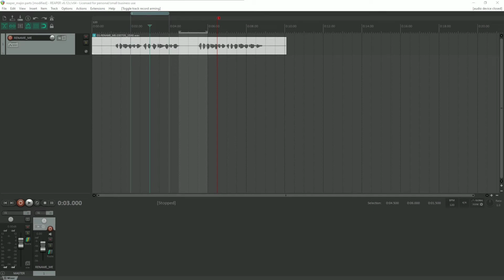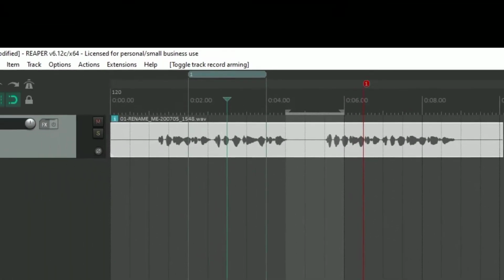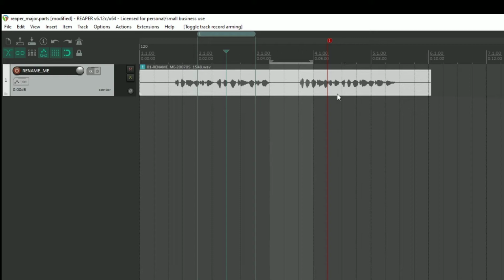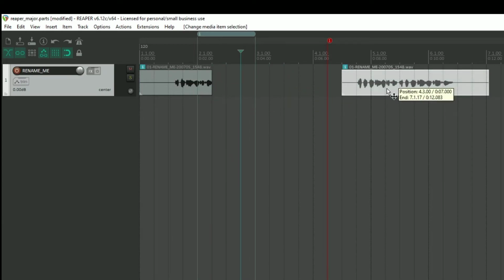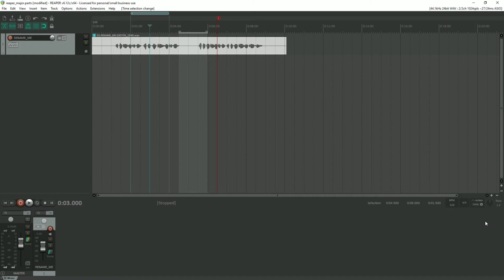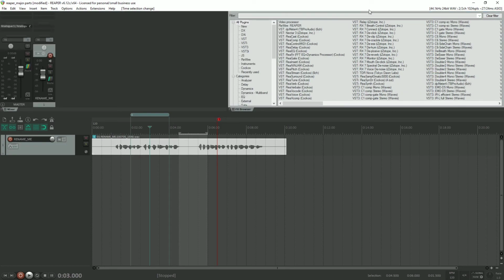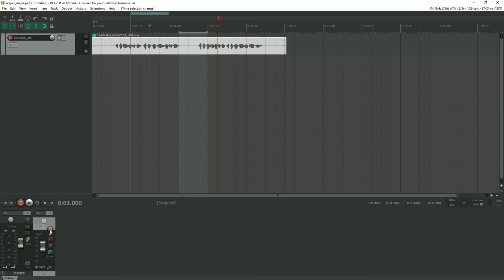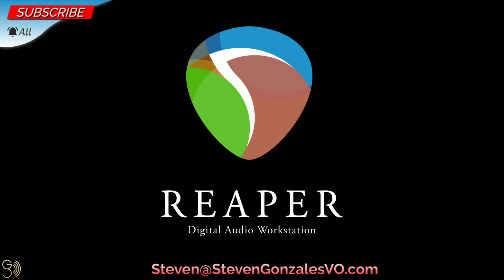The Major Parts of REAPER - REAPER DAW Tutorial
REAPER DAW Tutorial

Let's explorer the Major Parts of REAPER in a top-down approach.  In this video we will look at:

The Title Bar / The Menu Bar / The Icon Toolbar / The Track Control Panel (TCP) along with a Track Control (TC) / Region and Marker Rows / The Cursor / Time Selection / The DAW Arrange Area, including the Grid and - most importantly - the Media Item / and a bit more.

Video Contents
00:00 Here We Go!
00:24 Table of Contents
01:13 *Major Parts*
01:13 Title Bar
01:36 Menu Bar
01:43 The Menu
02:19 The Undo Window
03:11 Interface Information
03:40 Toolbar
04:45 Track Control Panel (TCP)
05:14 Region Row and Marker Rows
05:43 Timeline
06:04 The Cursor
06:14 Time Selection
07:20 The Arrange Area
07:32 The Grid
07:52 Media Item
09:45 The Transport
12:38 *Dockers*
17:03 Mixer Control Panel (MCP)
17:48 *The Theme Adjuster*